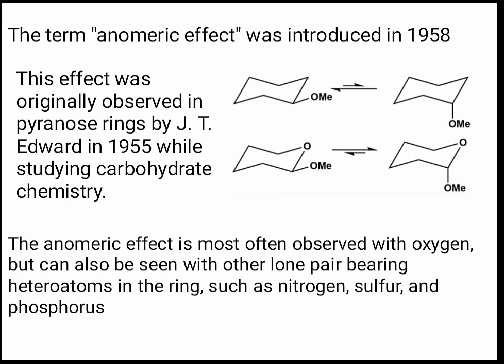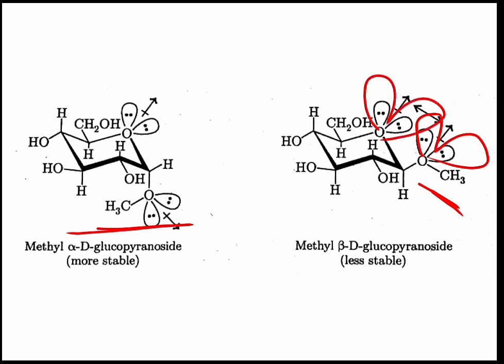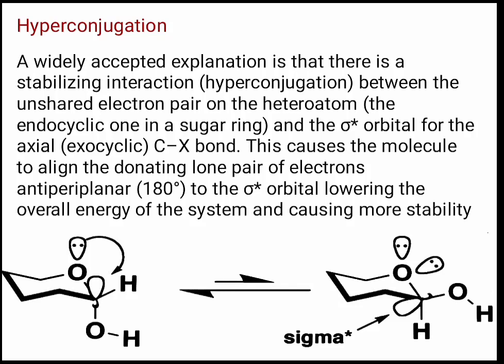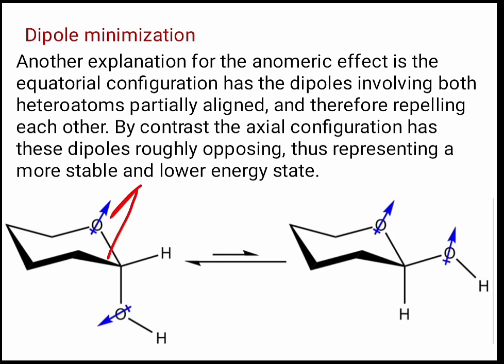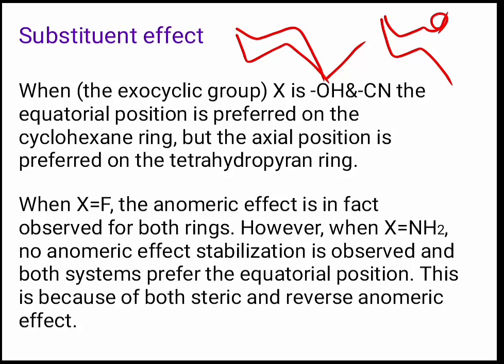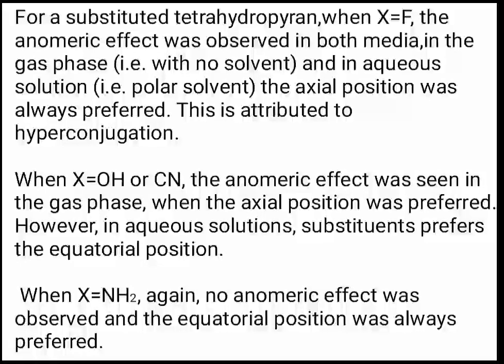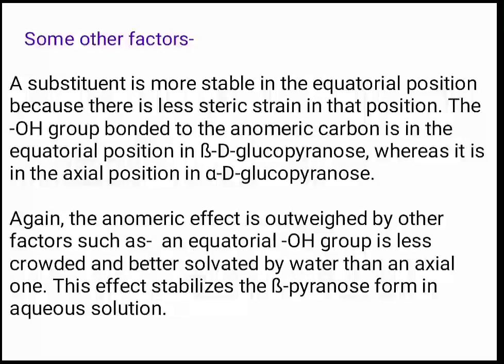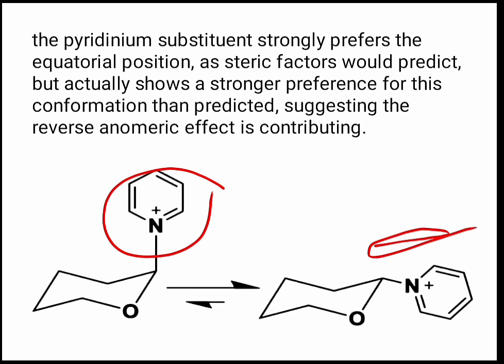Anomeric Effect(with All important factors)